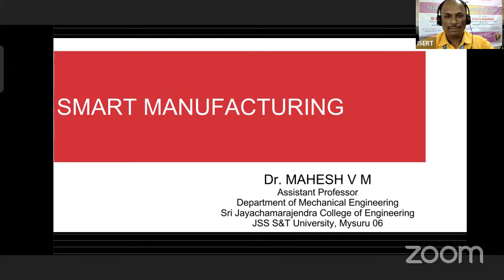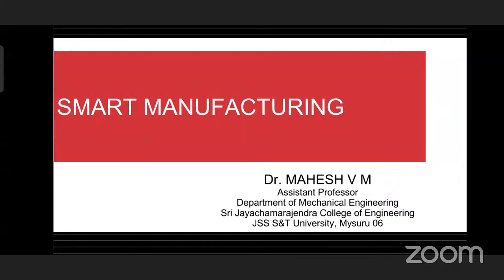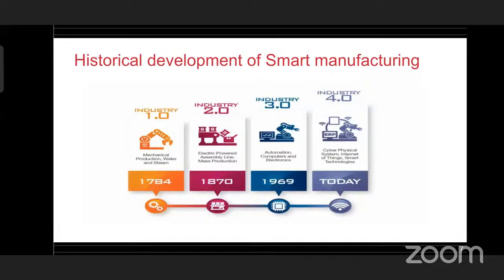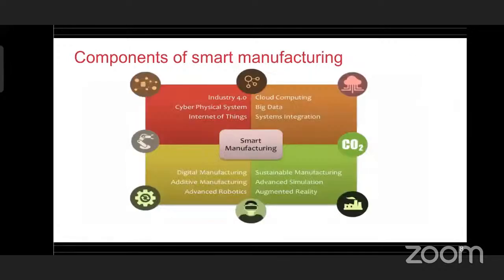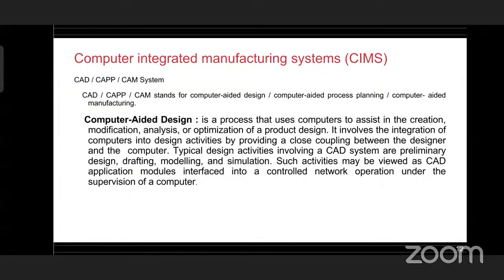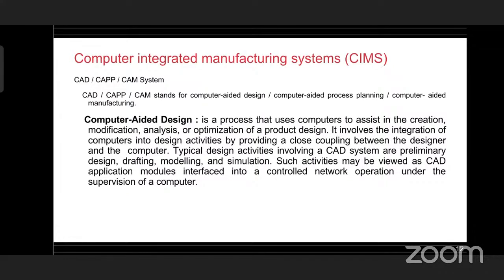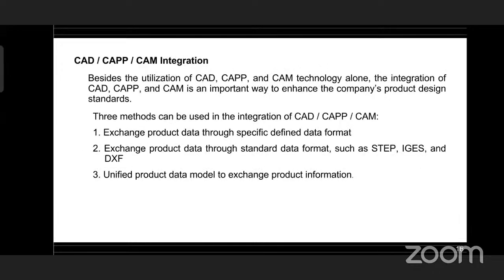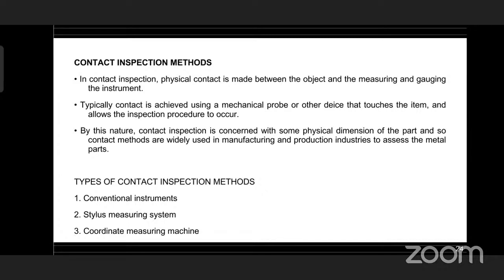ATAL Online FDP on Lean Manufacturing in Industry 4.0 Scenario. 24th - 28th January 2022